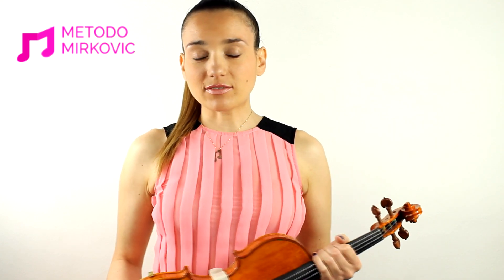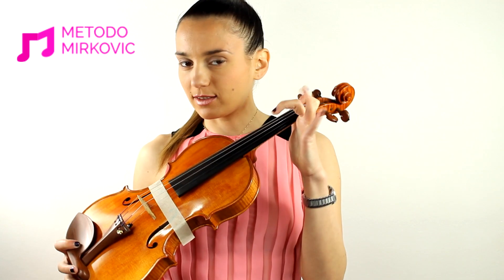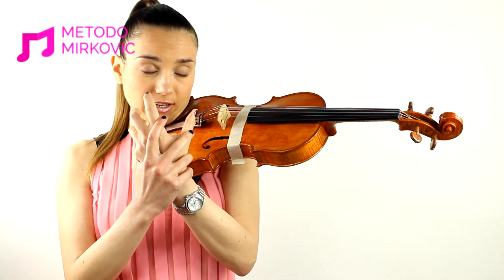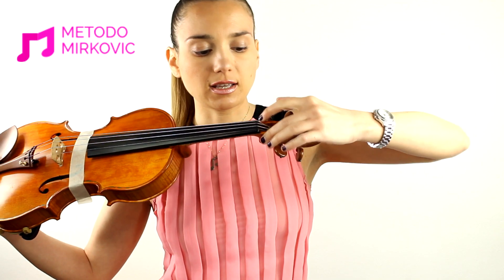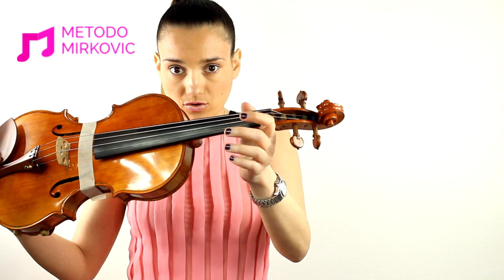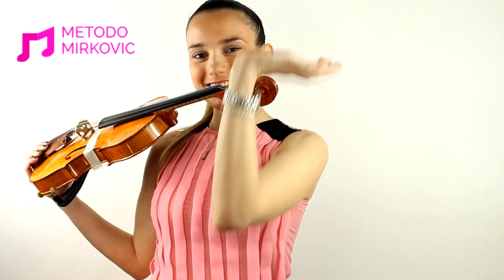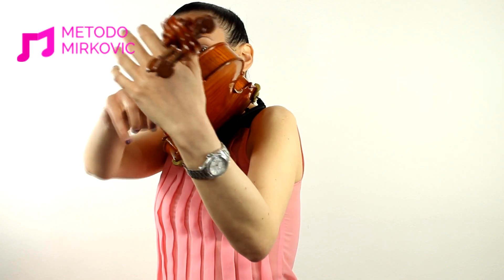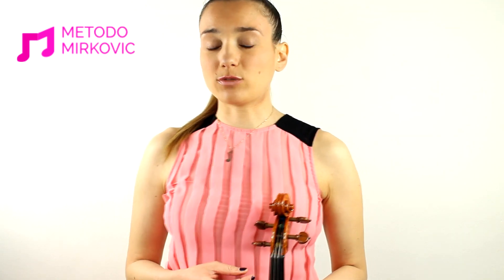VIOLIN TIPS FOR MUMS & KIDS - 13 - LEFT HAND: HOW TO HOLD THE VIOLIN?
Argument 13 - LEFT HAND: HOW TO HOLD THE VIOLIN?

Violin by Armelle Richaud

The purpose of these violin tips is how to help the parents to increase  "THE KNOW-HOW"  or the correct habits in a home practicing  with their kids on a daily basis in order to enhance the awerness in a self progress of a kid on a daily level. A KNOW-HOW in converting the note into a gesture is the main issue of this youtube session: practicing the same simple notions on a daily baisis will make the boost in a child's violin progress. For any question or doubt do not hesitate to write to me in order to enhance the practicing habits in a home studying!

Metodo Mirkovic is a worldwide violin school that is a result of a following elements: PhD research, teaching and a concert activity, a family tradition, and a discography production. Available in nine languages, you don't actually wait to learn to play in order to start to play...you play since from the start! The course includes simultaneous reading and execution, all followed by original music arrangements for each exercise.